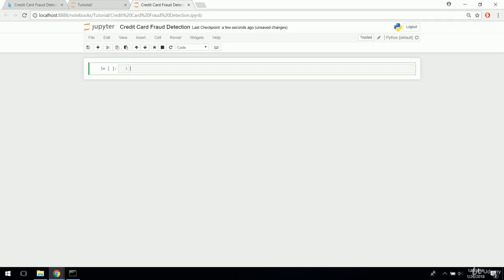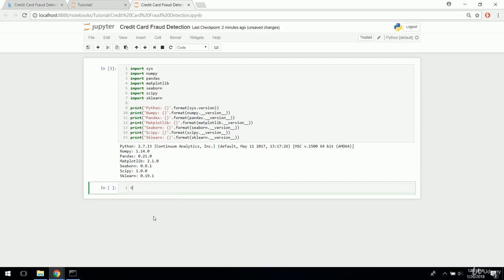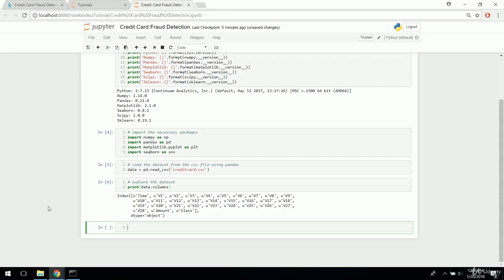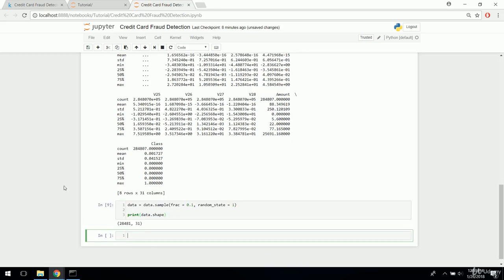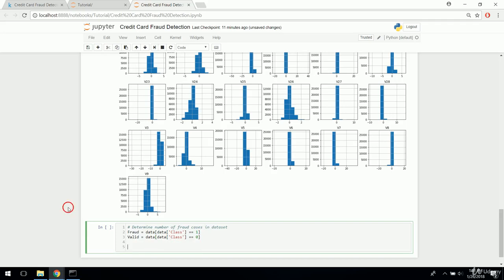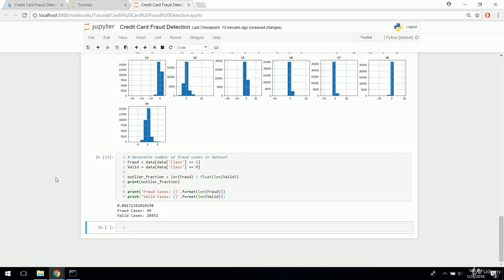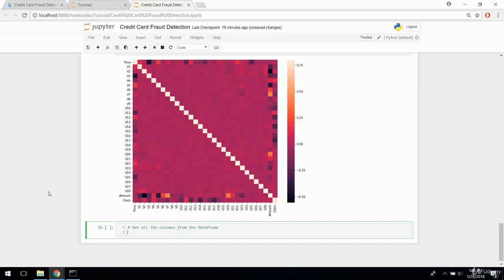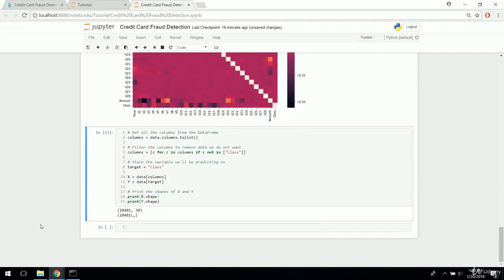36 Credit Card Fraud Detection The Dataset | Computer Monk 🔴